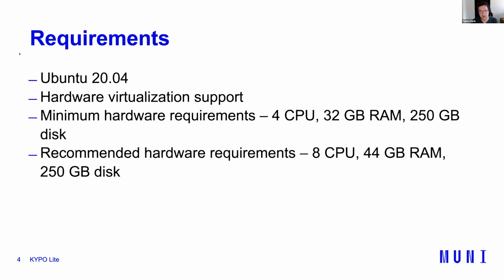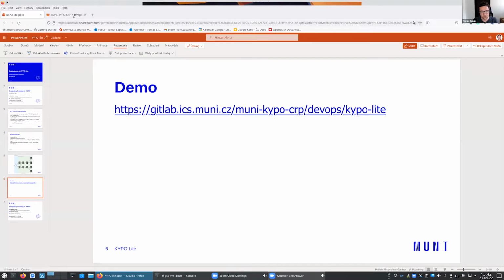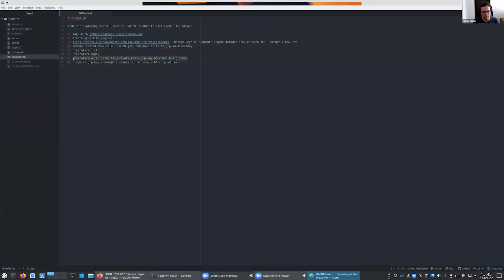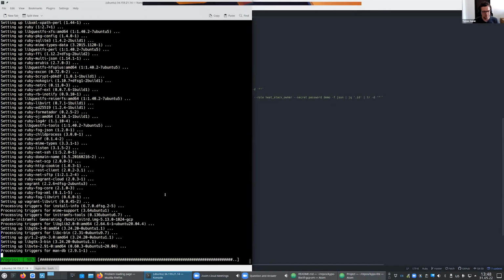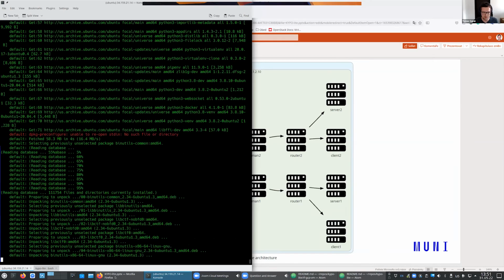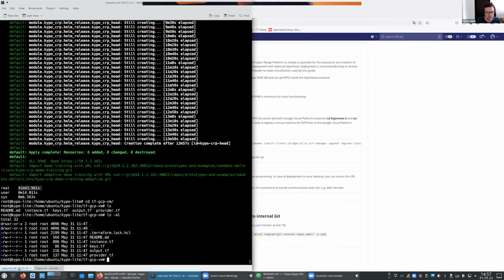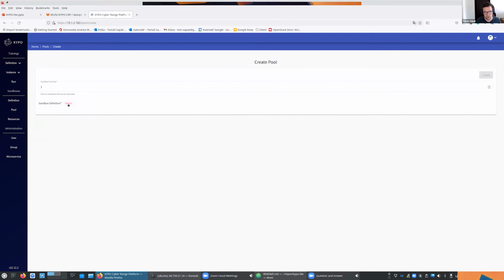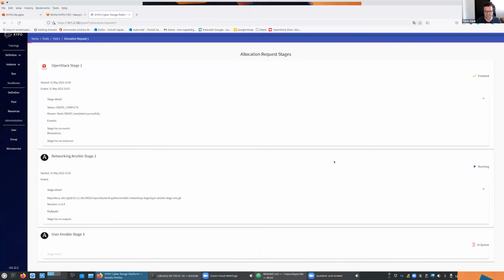KYPO Lite Deployment – How to Design Your Hands-on Cybersecurity Training (Webinar)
Deploying KYPO CRP with all its dependencies can be a demanding task. This presentation demonstrates how the deployment process was simplified in the latest release. In the practical part, Tomas presents a KYPO lite tool that is useful for users without a DevOps background, thanks to its zero-configuration architecture.

Speaker: Tomas Sapak, IT Specialist at CERIT, Masaryk University

The talk was part of the "How to design your hands-on cybersecurity training" webinar.